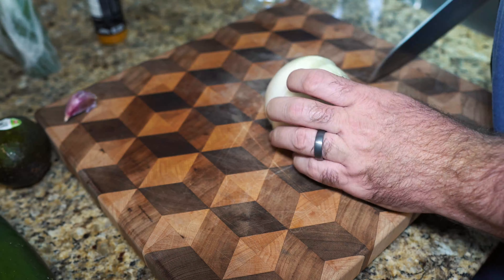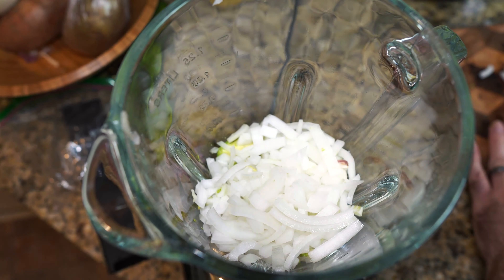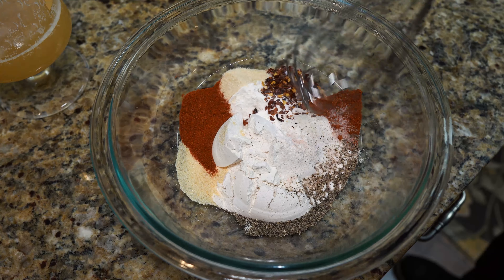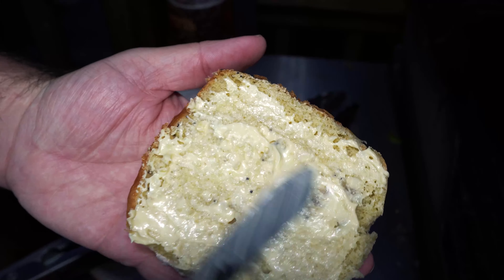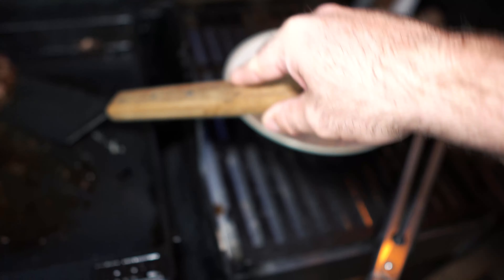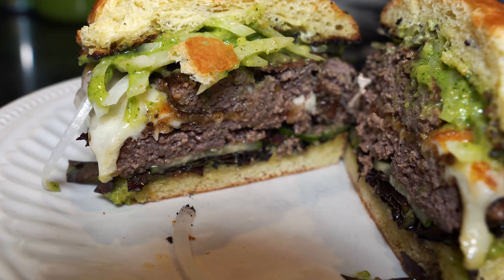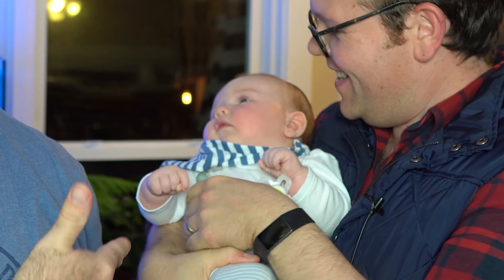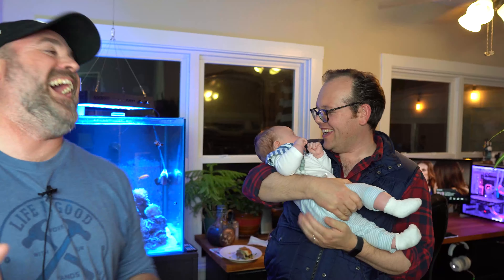The Antonio Banderas Tribute Burger | Celebrity Beergr #1 🍔😁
A new segment of beergrs begins with the Celebrity Beergr!
Truthfully, I chose Antonio Banderas for the first one because I think he is just a cool man! This beergr is a double wagyu beef smash burger with provoleta which is actually an Argentine variant of provolone cheese and since we do not have that available to us, we tried to imitate it by adding spices to the flour mixture. We sandwiched a half inch thick piece of fried spicy provolone between both patties and then made an avocado sauce using, onions, garlic, cilantro, avocado and spiced it up with Heartbeat Hotsauce's Pineapple Habanero hot sauce (my favorite) and added New Trail Brewing's Pine Cone Double IPA!

This beergr was paired with Bourbon County's Wheat Wine from 2019 which came in at a whopping 15.3%ABV!!! AMAZING BEER!

This burger was stellar and beautiful, just like Antonio!